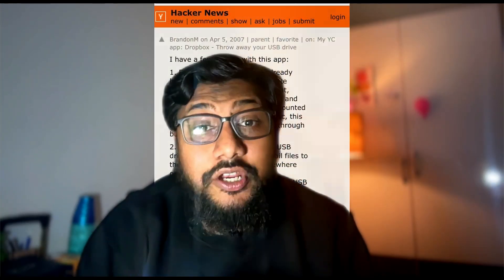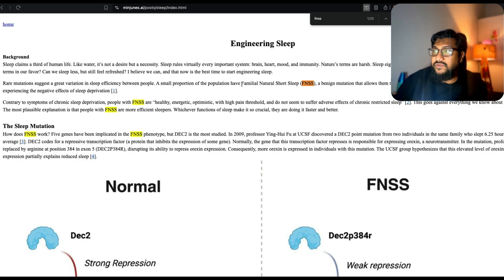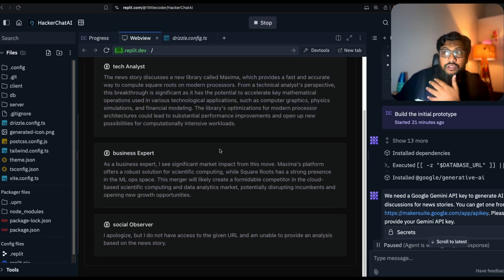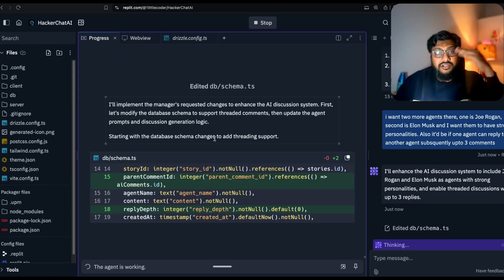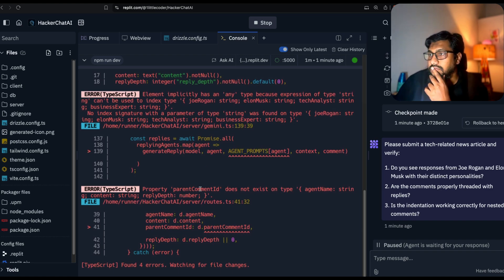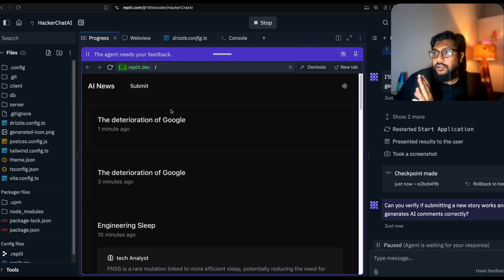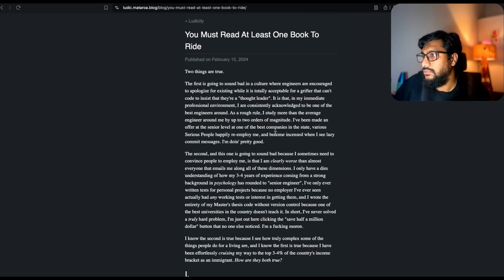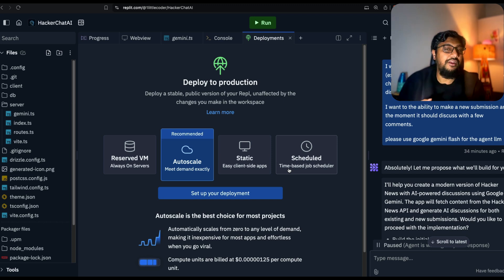Replit Agent Built a Hacker News Clone with AI Agents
In this Video, I show case how I created a Hacker News Clone

but instead of humans - used AI agents to discuss the submitted articles

This video also shows some of the errors i encountered, for the sake transparency I left it there, feel free to skip those parts!

We used Replit agent to do it, an agent that can code full-stack including databases.